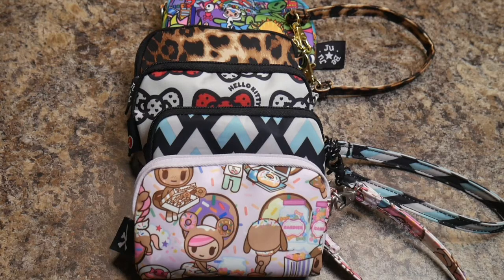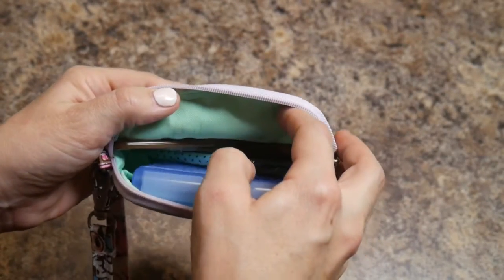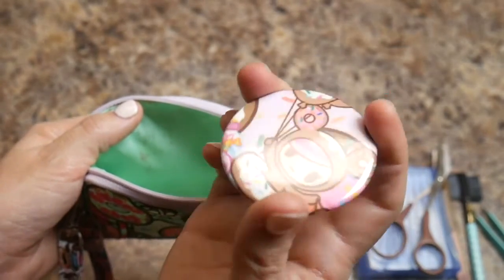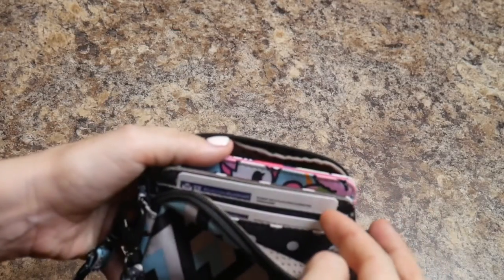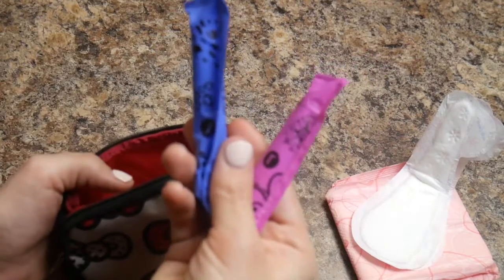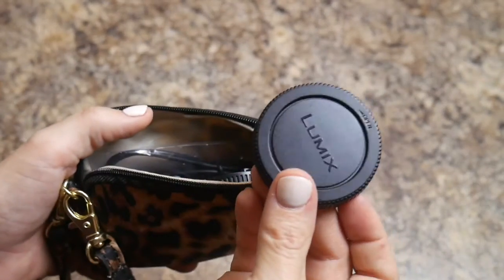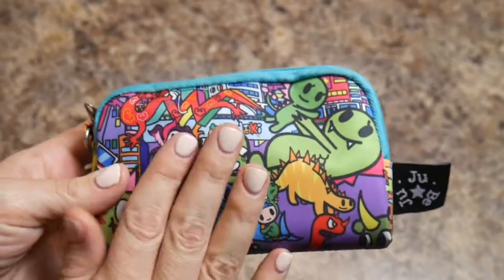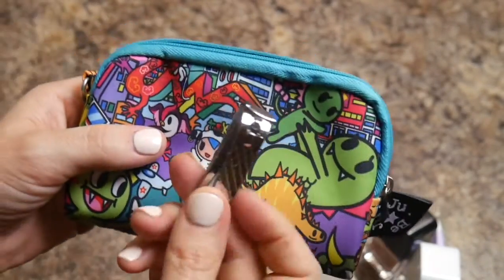Five Ways Wednesday: How to Pack a Jujube Small Set Piece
Five Ways Wednesday: How to Pack a Jujube Small Set Piece. In this episode of 5WW, I'll show you five ways I use a Jujube small set piece for things OTHER THAN baby needs! :)

If you are a Jujube fan like me, I'd love for you to come shop with me at my online baby boutique. I carry Jujube and lots of other amazing baby gear brands!

IG & Twitter: @thesensiblemama